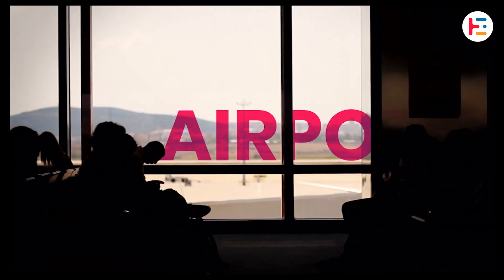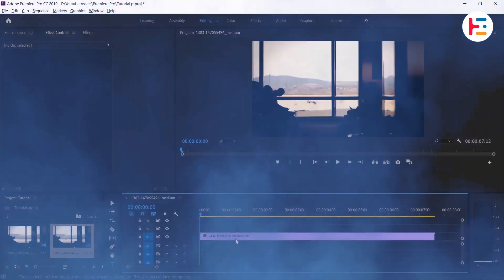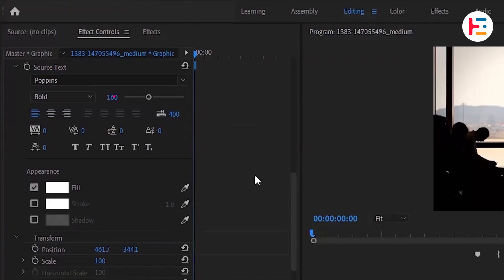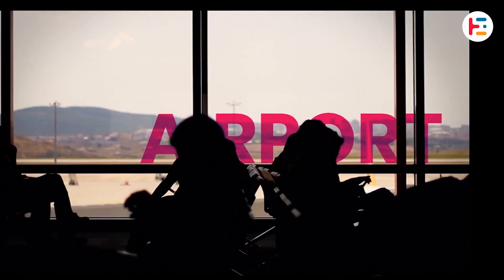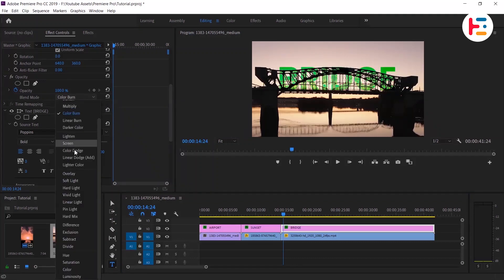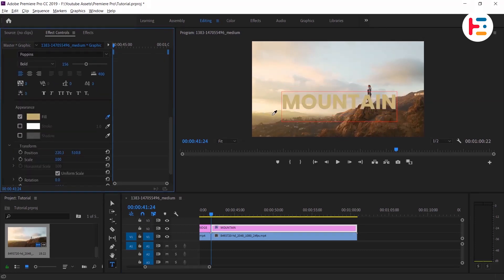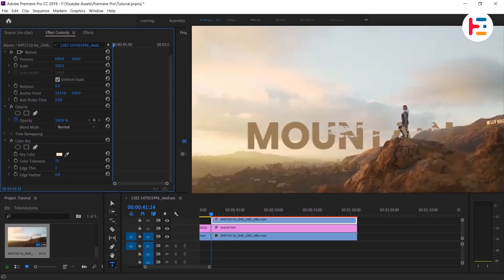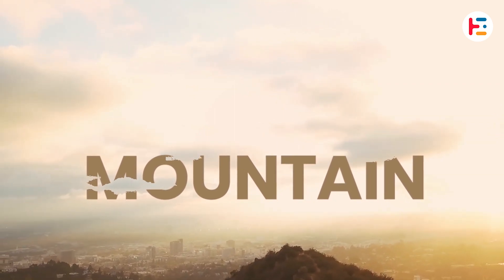2 Easy ways to add TEXT Behind MOVING objects using Premiere Pro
In this tutorial, I'll show you 2 simple methods to add text behind moving objects in your videos using Adobe Premiere Pro. This is a great technique for creating dynamic lower thirds, titles, and graphics that follow the action in your footage.

Timestamps
00:00 - Add Text Behind Moving Objects
00:25 - Method one
01:46 - Method two
02:24 - Final result